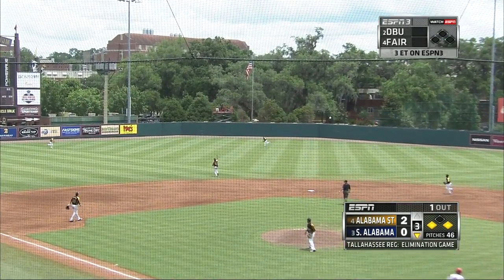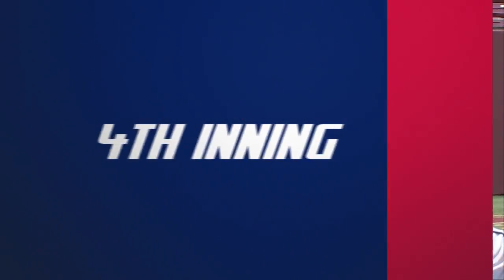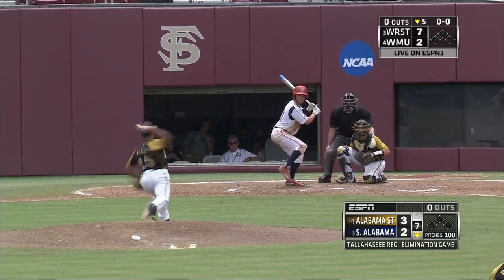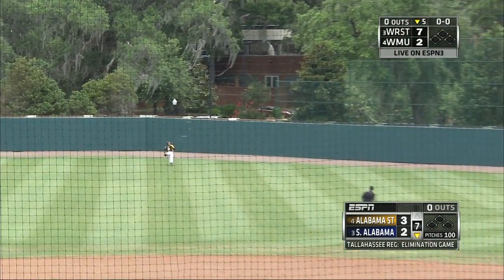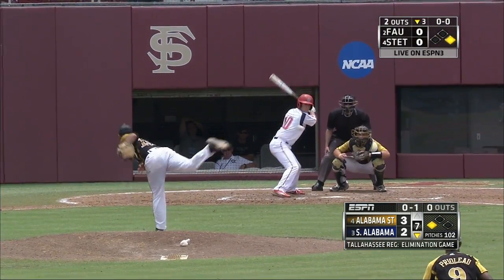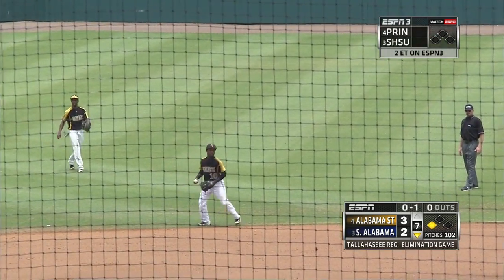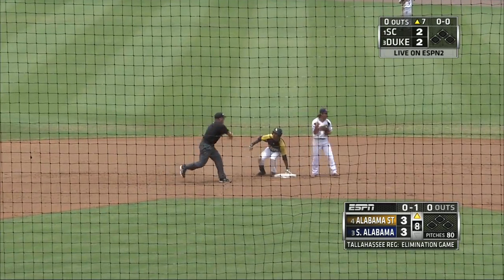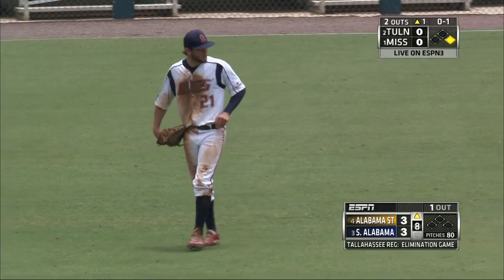HIGHLIGHTS: South Alabama vs. Alabama State - 6/4/16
for daily videos. We strongly recommend using as your go-to source for all South Alabama Athletic videos. Follow @JagNationTV on Twitter.

For more information about South Alabama Athletics, check back

Season tickets for all Jaguar athletic events can be purchased by calling (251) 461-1USA (1872).